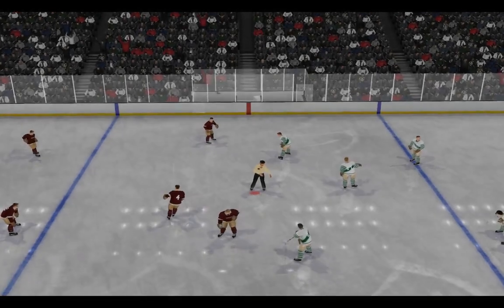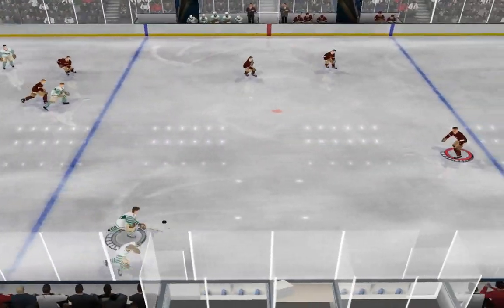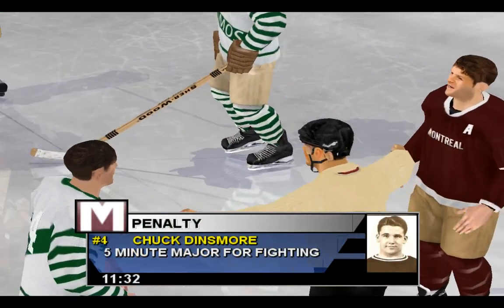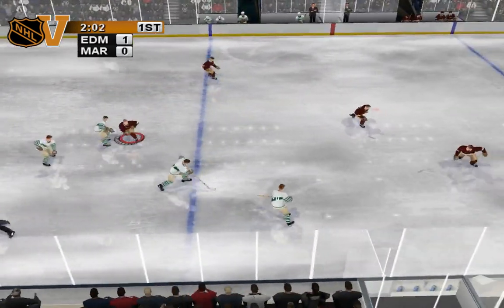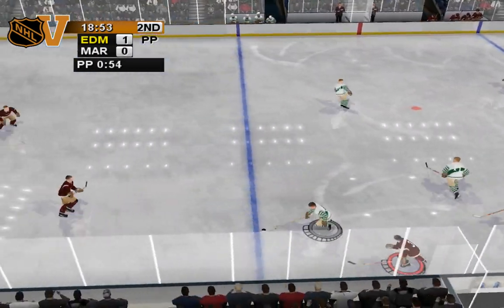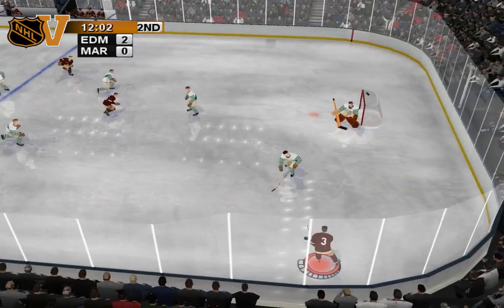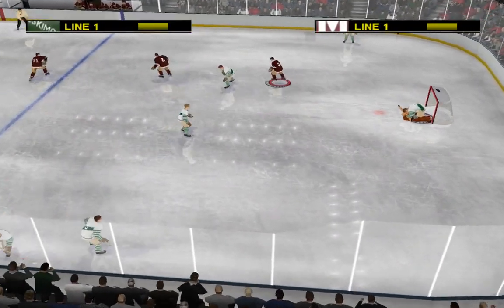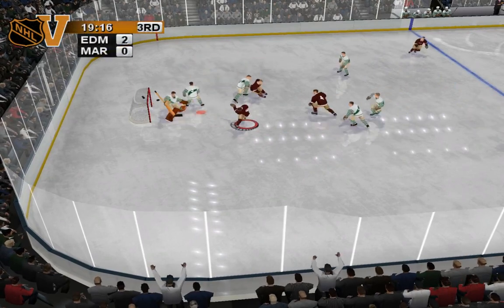Vintage Hockey - Ep 2 - 1925 NHL vs. WCHL - Edmonton Eskimos @ Montreal Maroons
The war in the West rages on, as the representative Edmonton Eskimos of the Western Canada Hockey League take on the NHL's Montreal Maroons on this week's Vintage Hockey matchup ONLY on DTSSN!